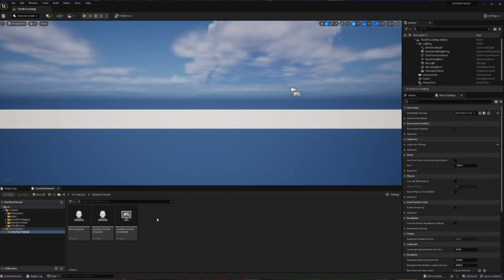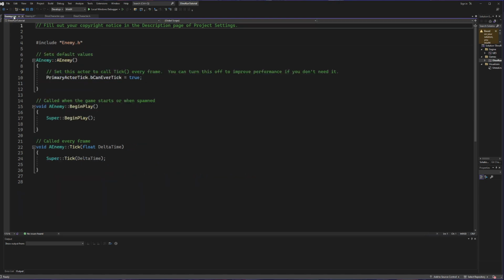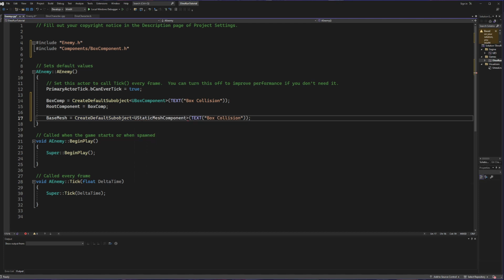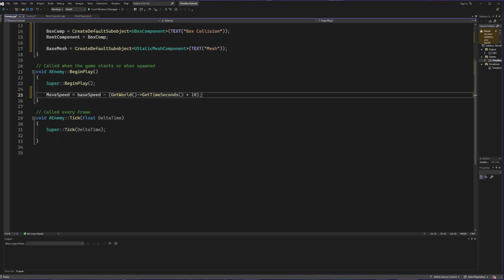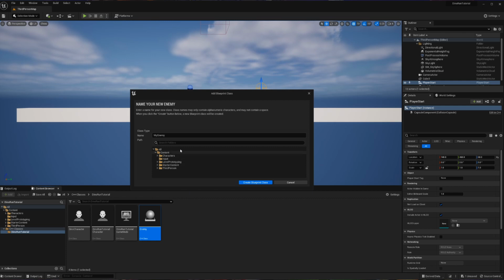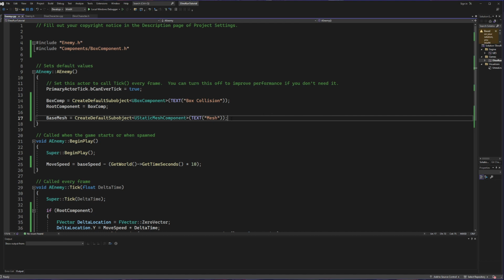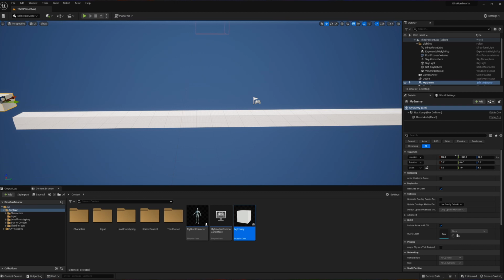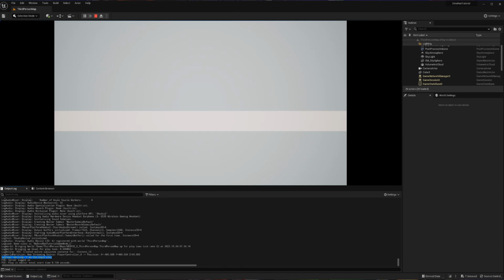Creating Enemies with INCREASING SPEED in Unreal Engine 5 C++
Today we will be showing off how to code our enemy to have a different movement speed depending on how long our game has been going.